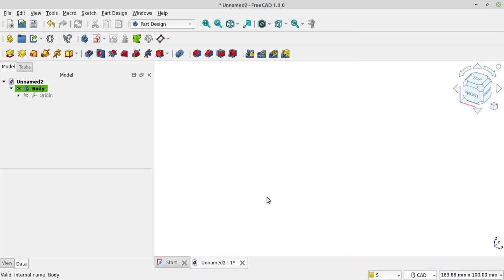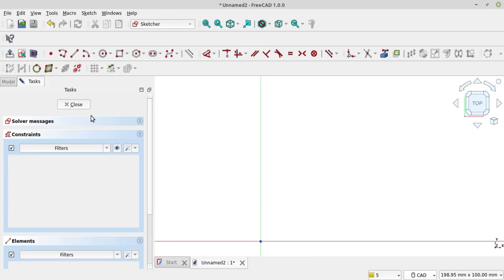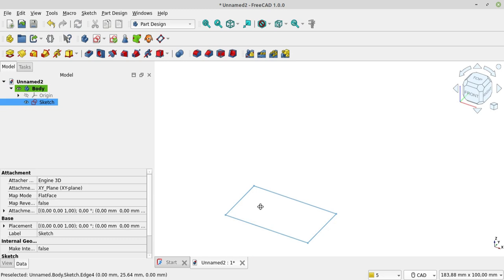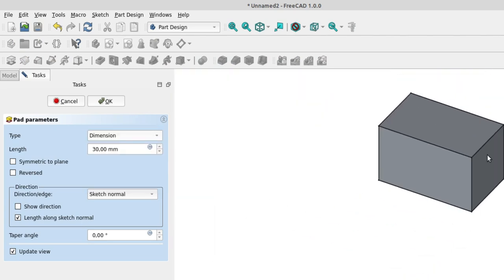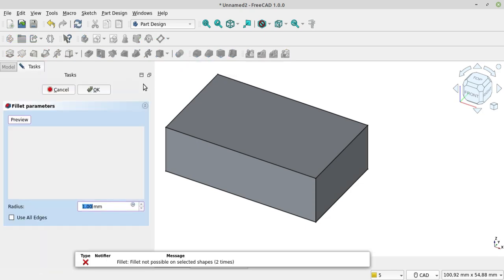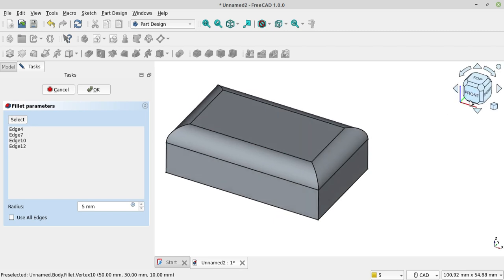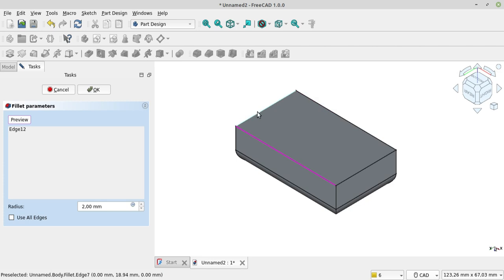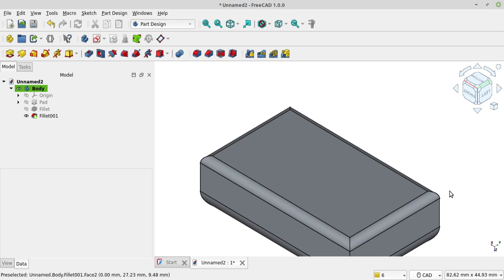FreeCAD 1.0 Tutorial: Fillet Tool explained.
FreeCAD Fillet Tool Mastery - Create Perfect Curved Edges!

Tired of sharp, unprofessional edges in your 3D models? In this FreeCAD 1.0 tutorial, you'll master the Fillet Tool to transform basic designs into sleek, production-ready models—perfect for mechanical engineers, product designers, and 3D printing enthusiasts!

🔧 What You'll Learn:
✅ Fillet Basics: Quickly add smooth curves with precise radius control
✅ Pro Techniques: Master variable fillets, face fillets, and hold line control
✅ Industrial Applications: Reduce stress concentrations & improve part durability
✅ Troubleshooting: Fix common errors like failed fillets or rough edges